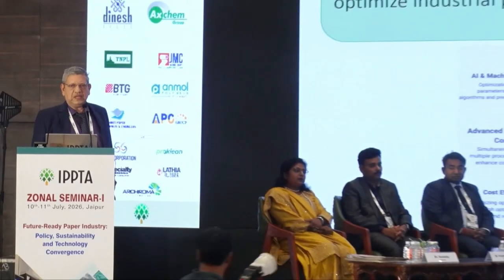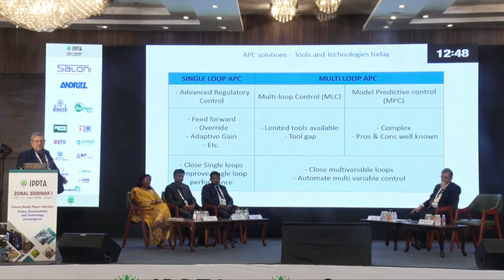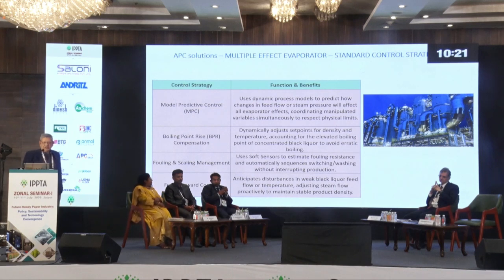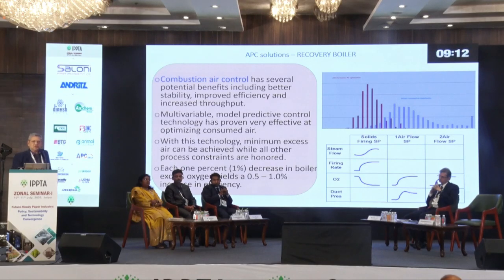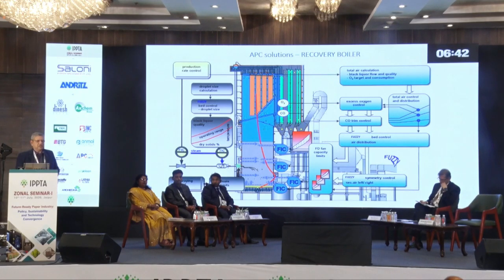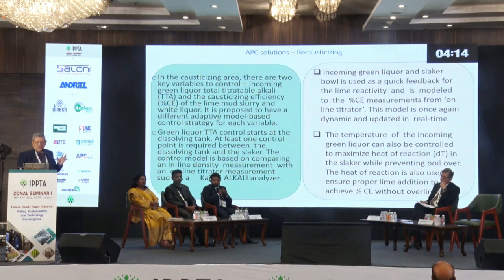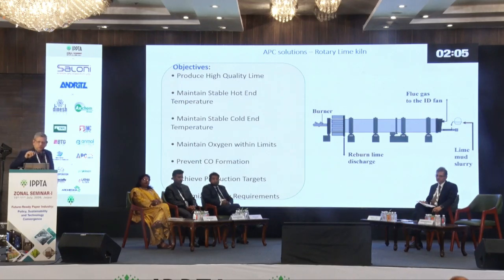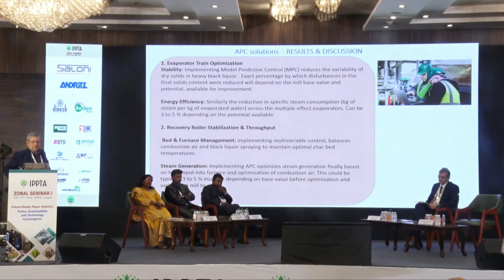24 Tech Sess 3 R Chandrasekaran